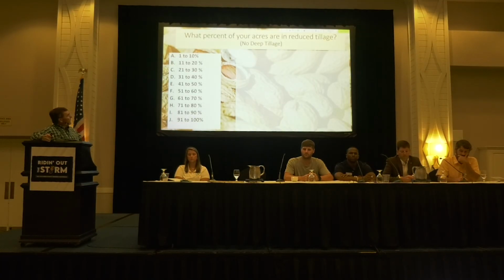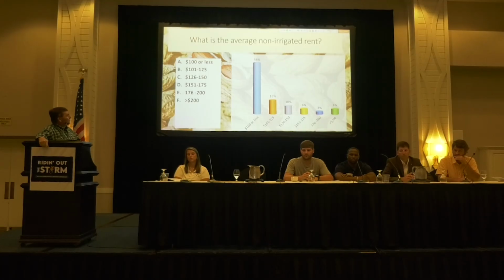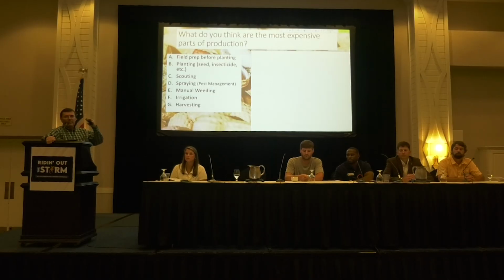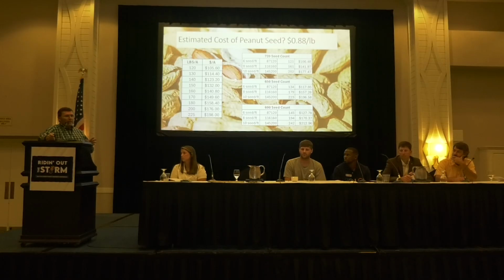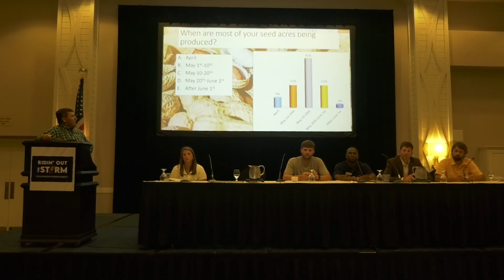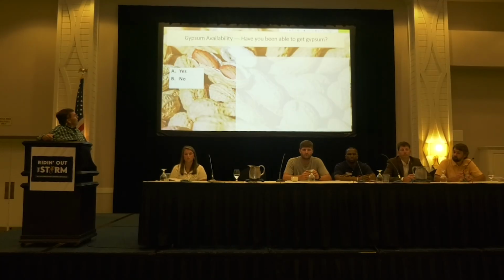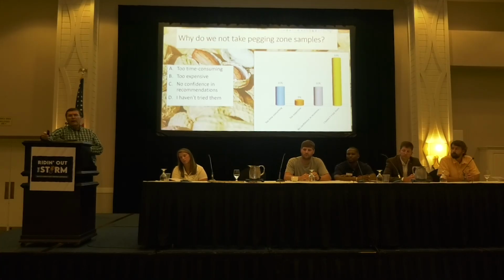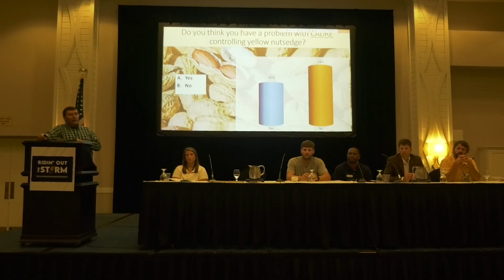Production Practices of Southeastern Peanut Farmers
General Session II of the 2025 Southern Peanut Growers Conference included a farmer panel led by Scott Monfort, University of Georgia Extension peanut agronomist. The farmer panel included Lonnie Gilbert, Florida; Garrett Dixon, Alabama; Will Krause, Georgia and Douglas Jarrell, South Carolina. The audience participated by answering a series of questions focusing on production practices.